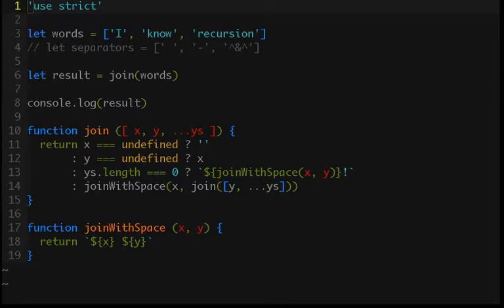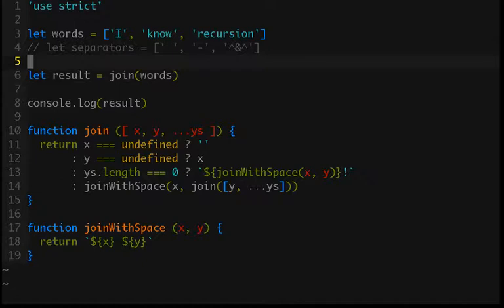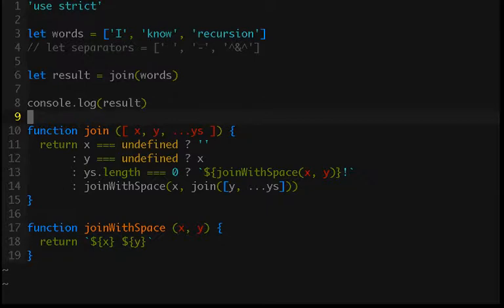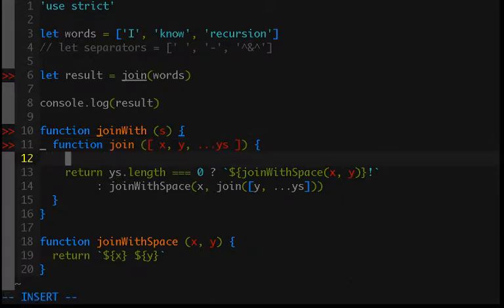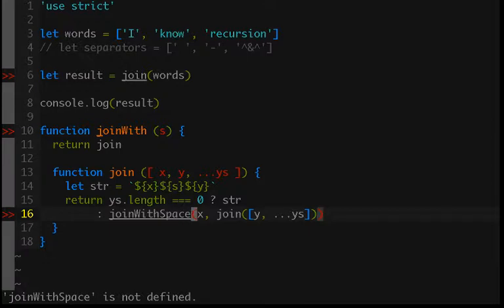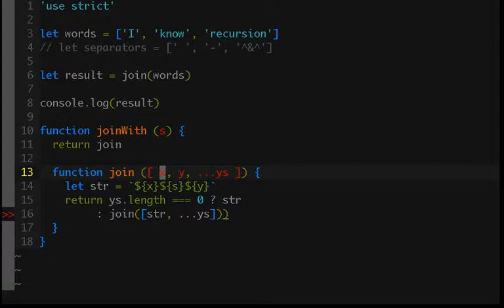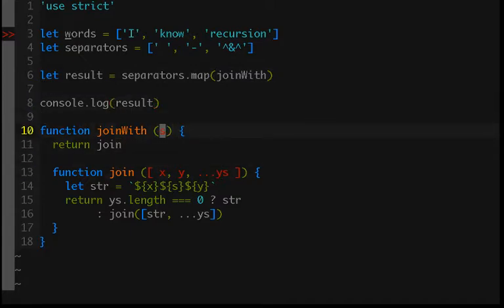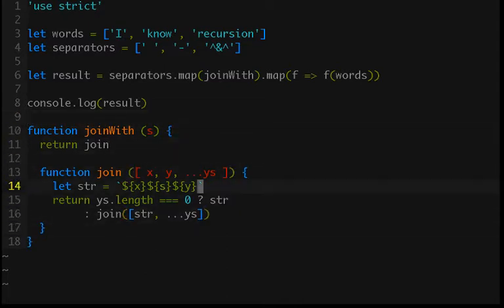Recursion: Beyond the Basics 1 - A Simple Loop